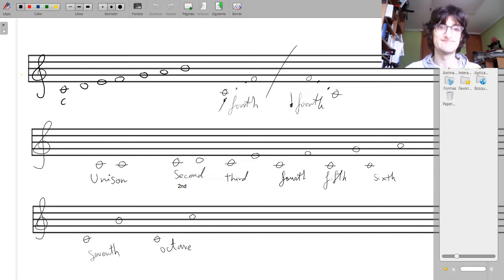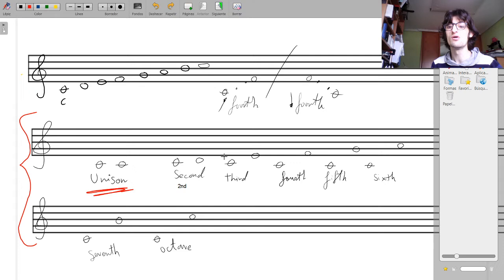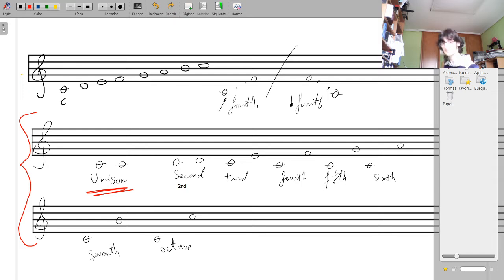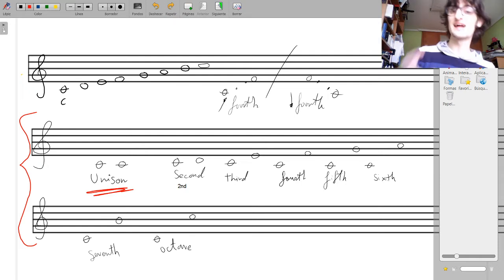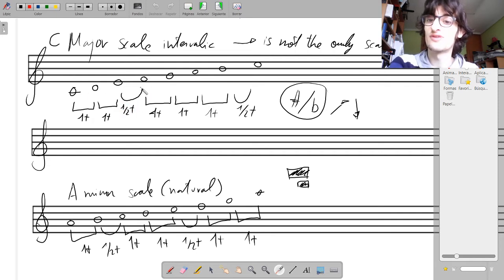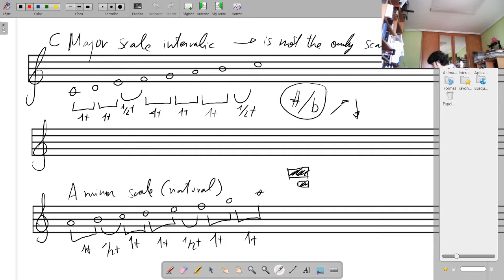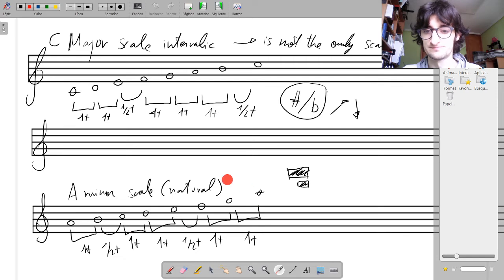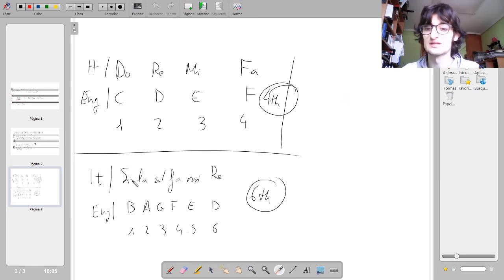Intervals - 1st ESO Music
This is the first unit that I upload to the net.

Have a good day and - PLEASE - listen a bunch of music!!